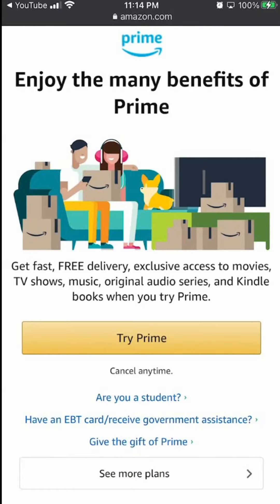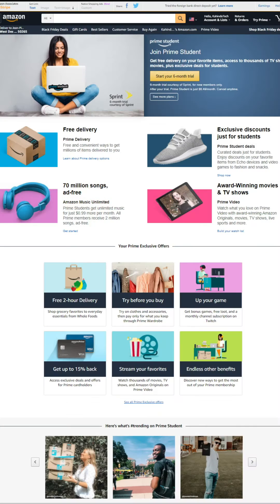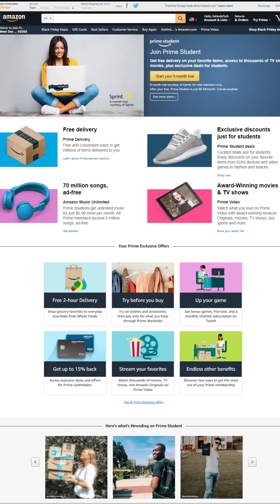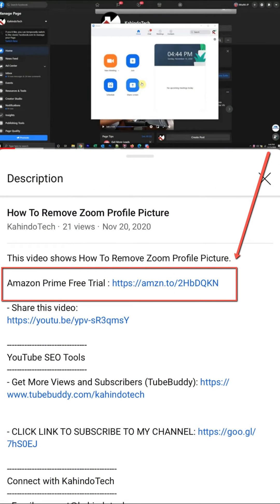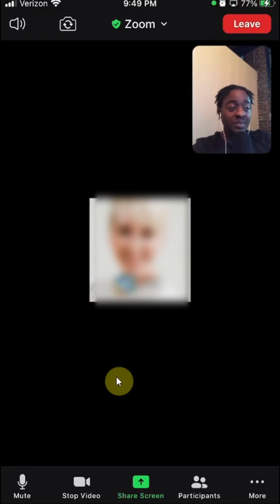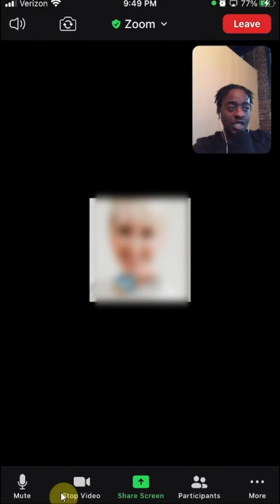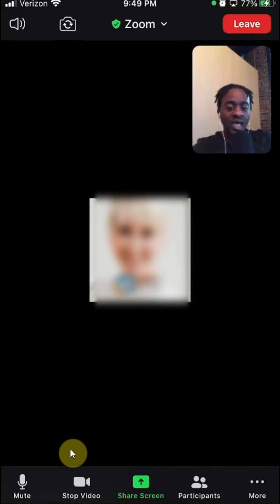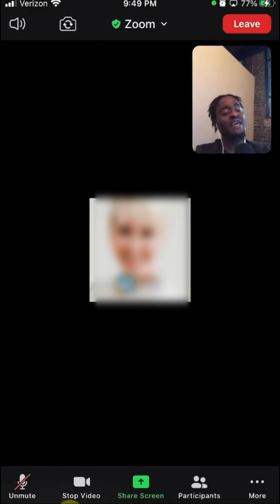How To Turn Off Zoom Microphone mute On An iPhone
This video shows How To Turn Off Zoom Microphone mute On An iPhone.